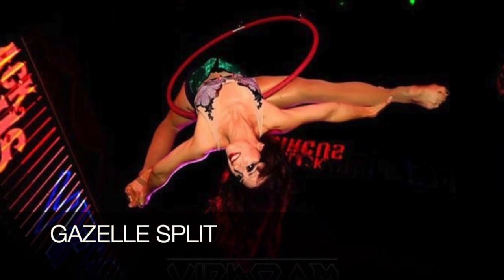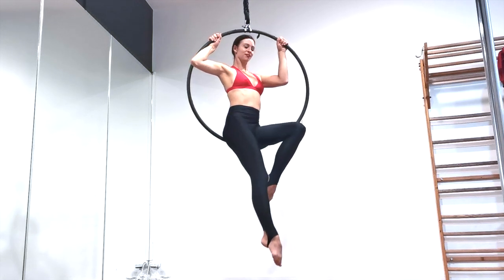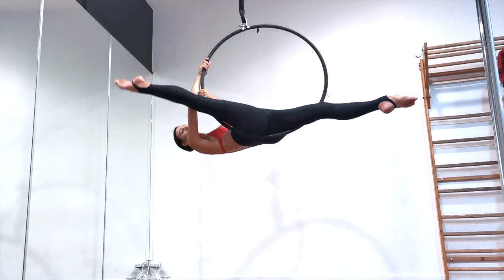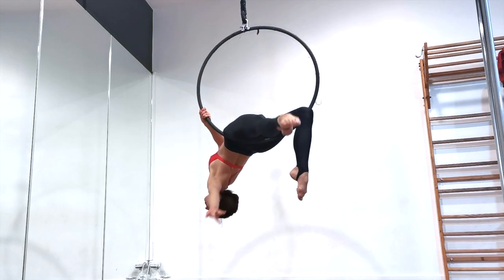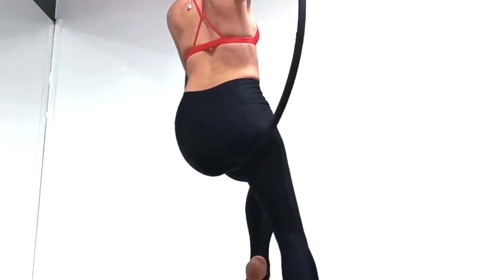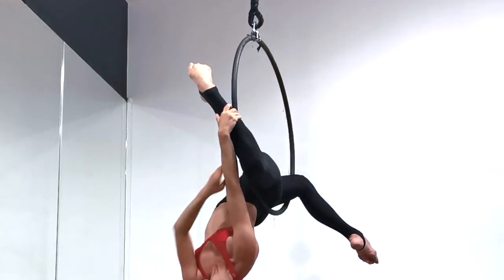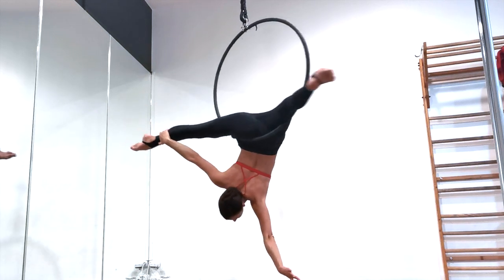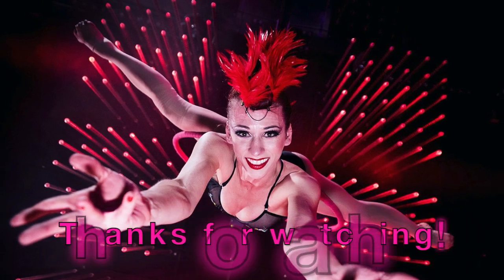Beginner Aerial Hoop Tutorial: Gazelle Split + Intermediate Variations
How-to step by step description plus tips and tricks  - learn how to do your first Gazelle split then spice it up with creative variations!